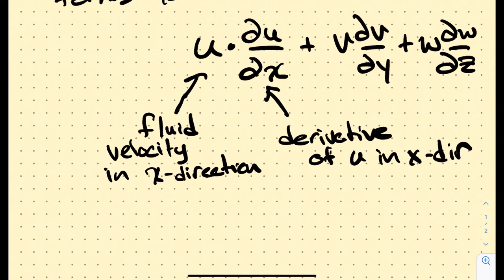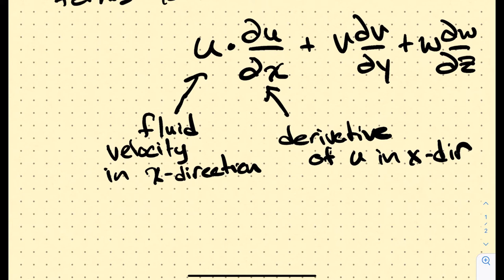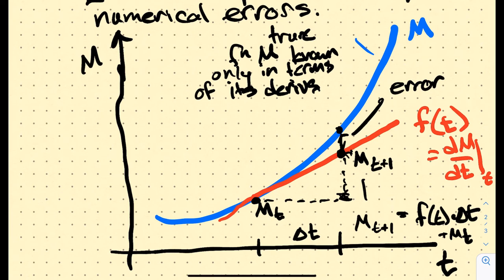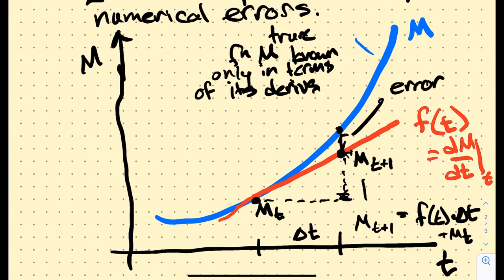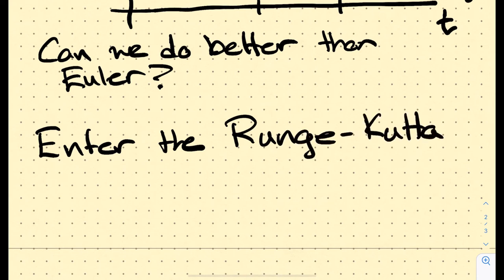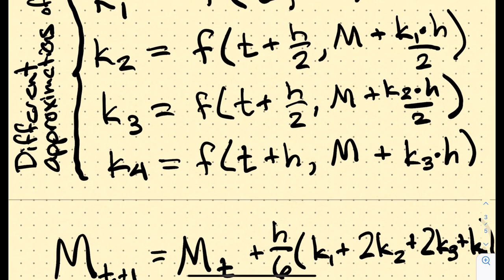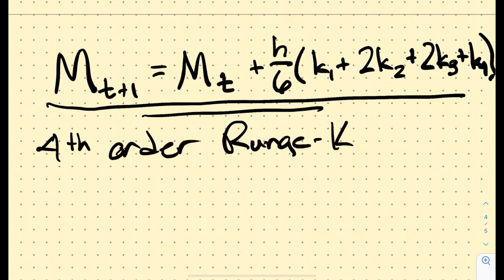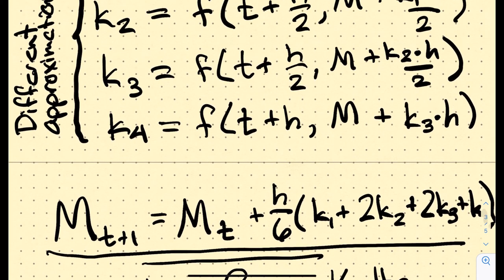Module 06: Nonlinear Advection, Chaos, and 4th Order Runge-Kutta Methods